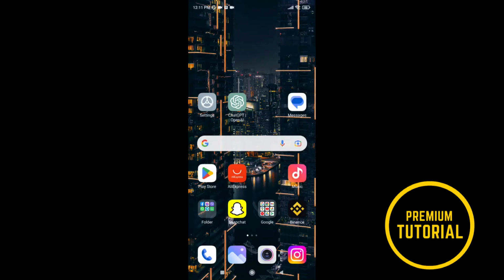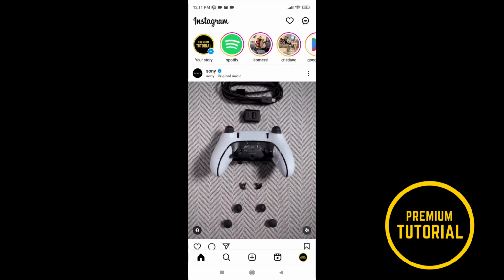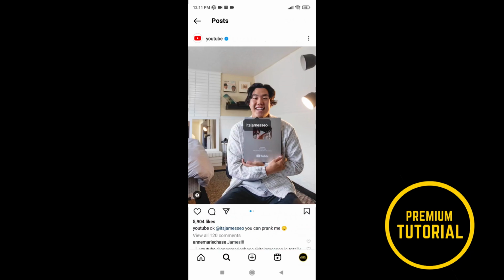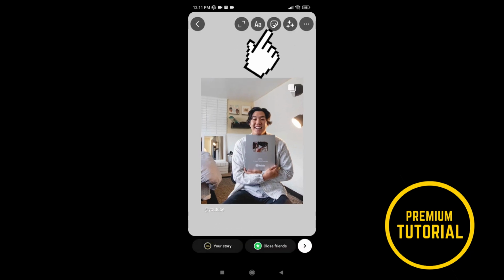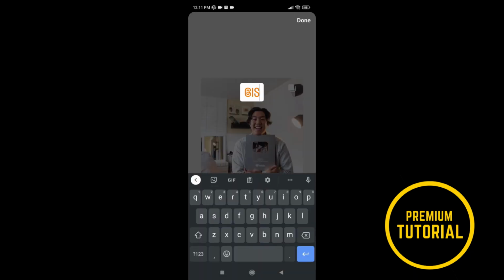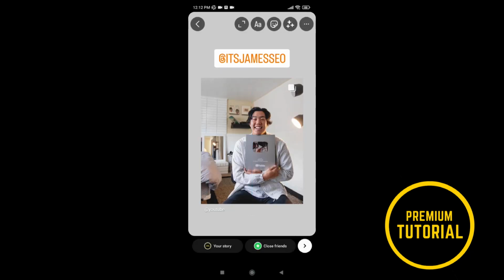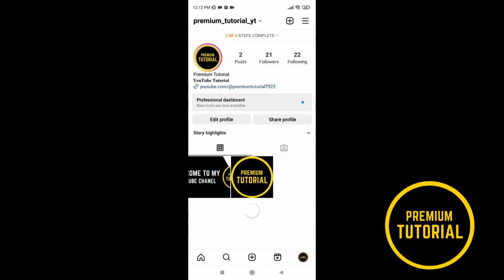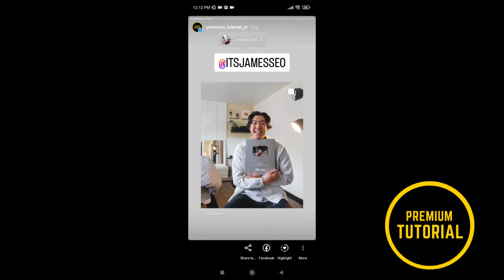How To Mention Someone On Your Instagram Story (2023)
How To Mention Someone On Your Instagram Story